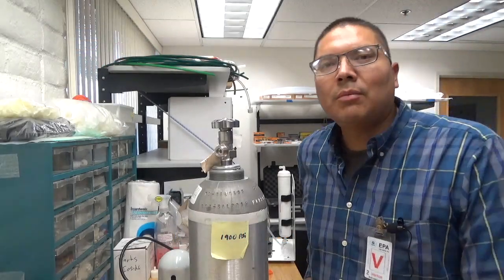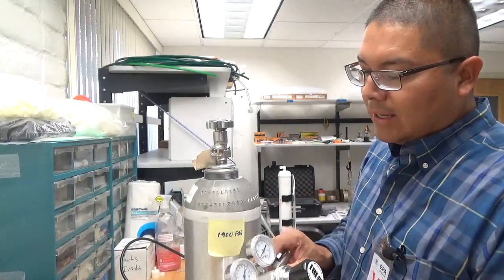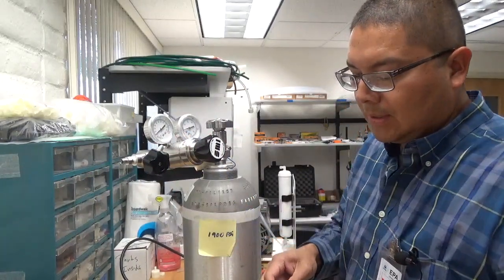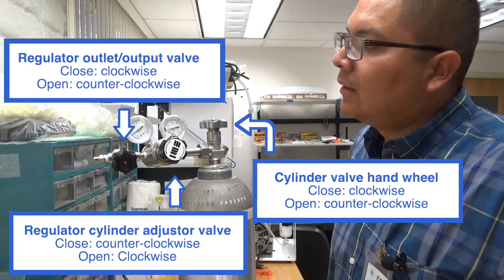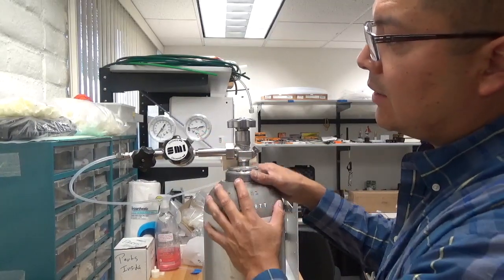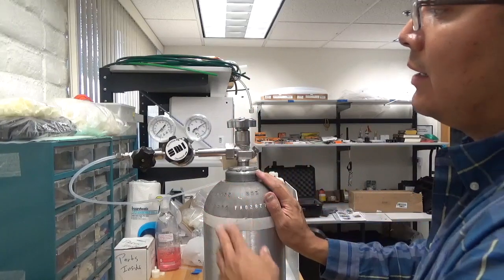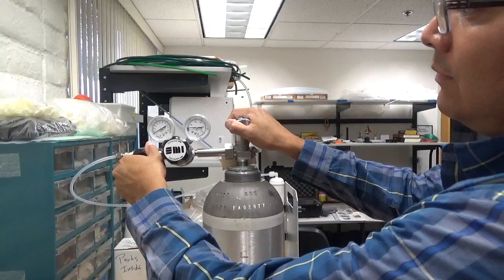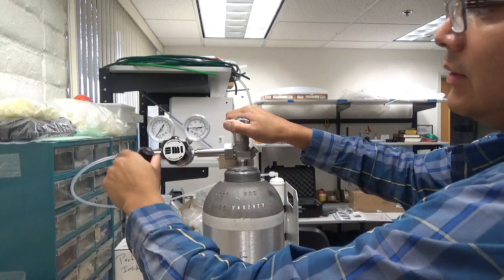How to Purge a Calibration Gas Cylinder Regulator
Mike King of the Tribal Air Monitoring Support Center at NAU's Institute for Tribal Environmental Professionals demonstrates how to purge a calibration gas cylinder regulator.
The information provided by NAU ITEP TAMS Center is for general informational purposes only. All information is provided in good faith, however we make no representation or warranty of any kind, express or implied, regarding the accuracy, adequacy, validity, reliability, or completeness of any information. For more in-depth training or technical support please contact respective equipment manufacturers.